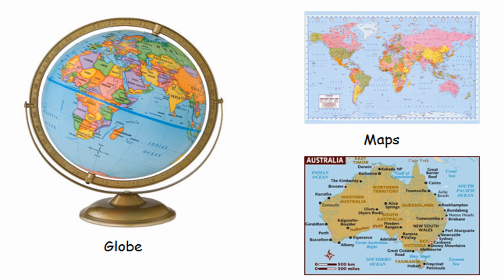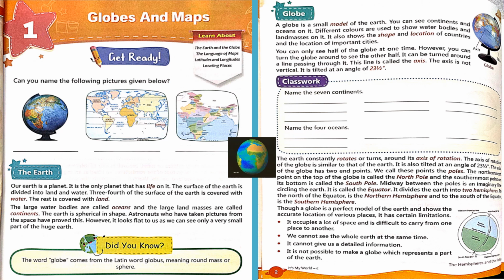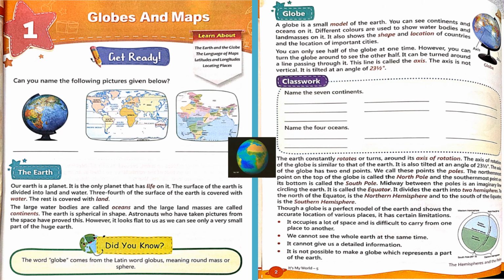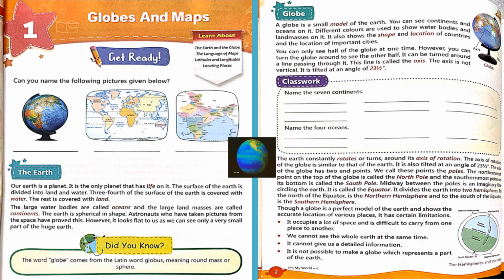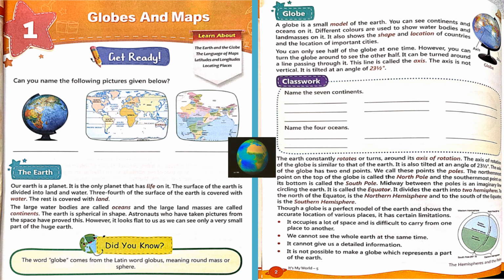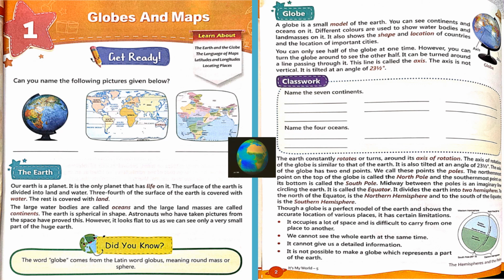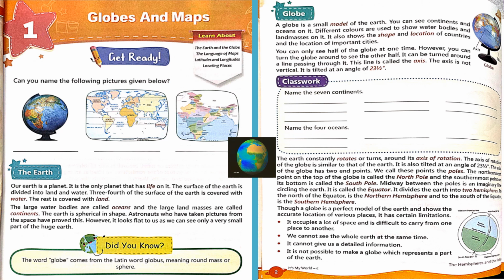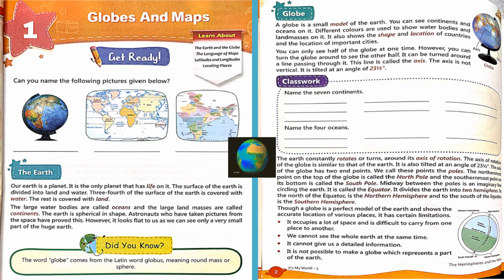CLASS V SST CHAPTER1 GLOBES & MAPS 1 20 04 2021